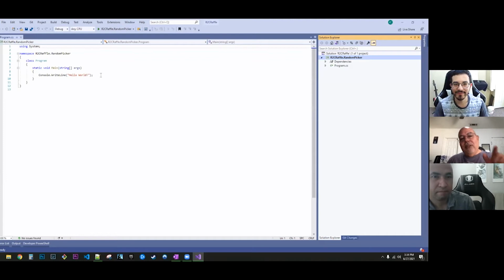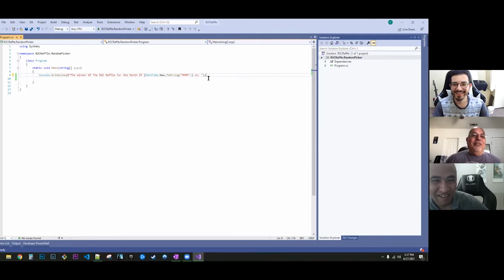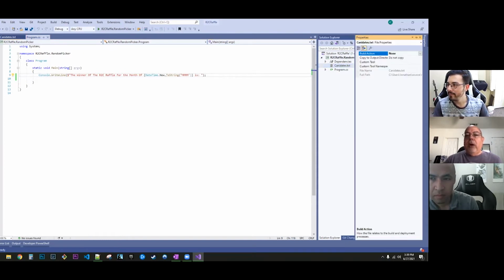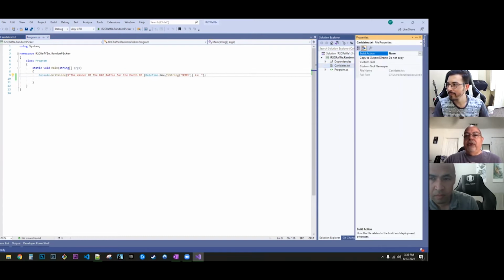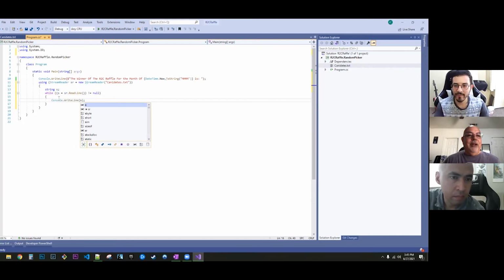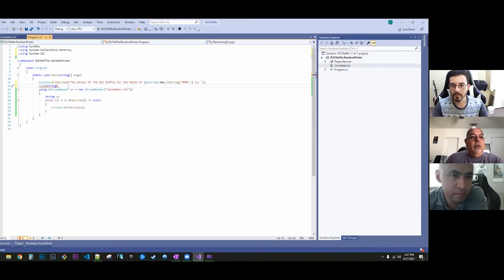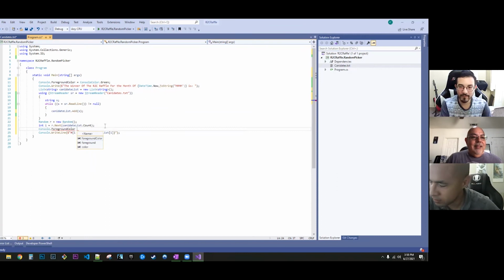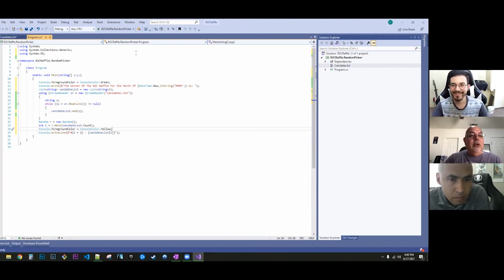June 2021 Merch Raffle Winner